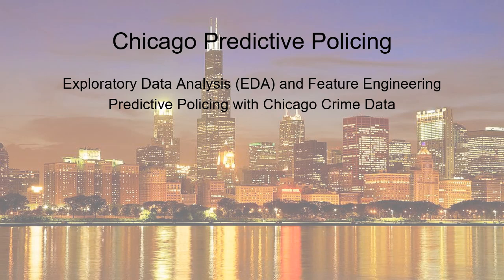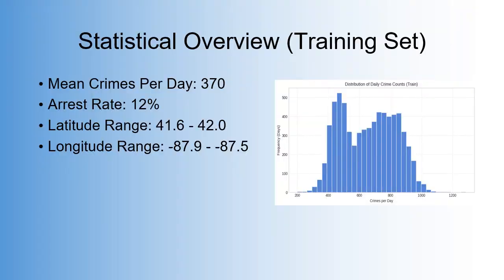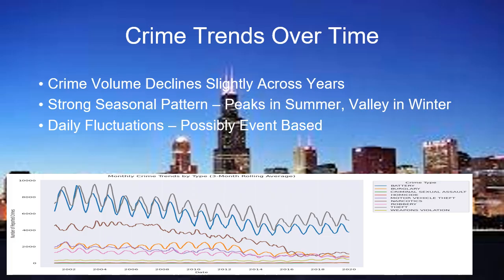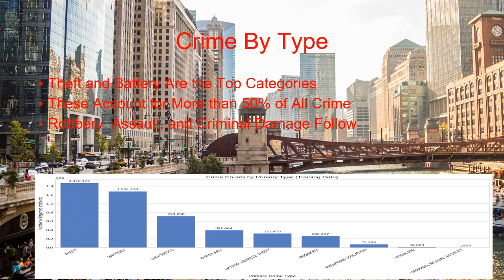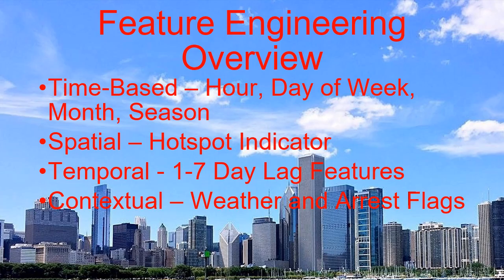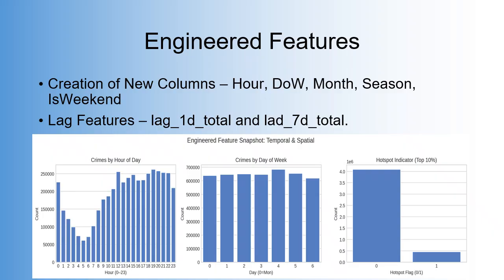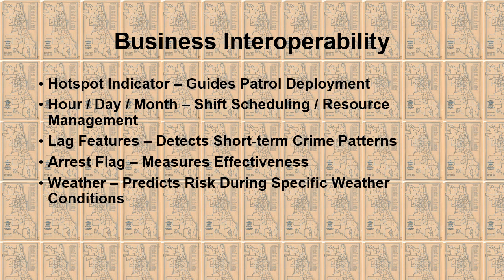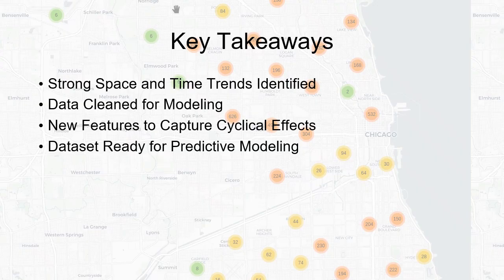Presentation3 Slides Williams